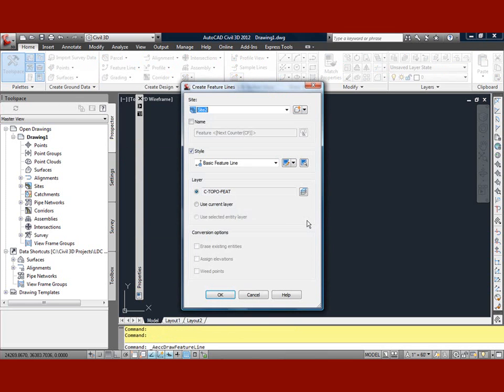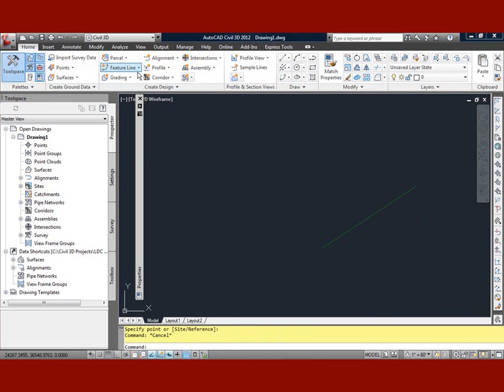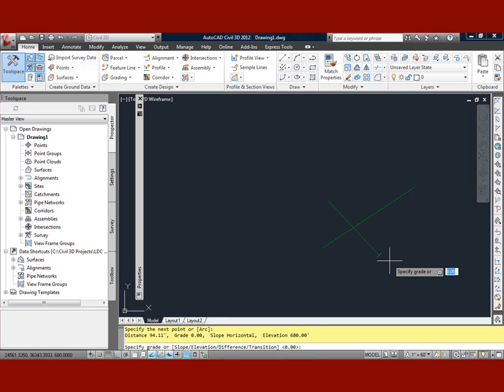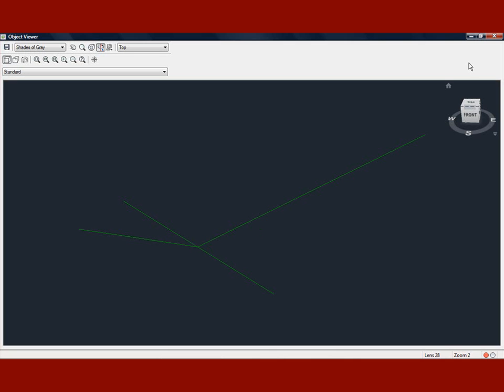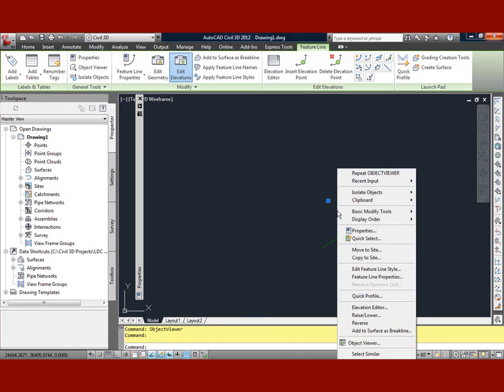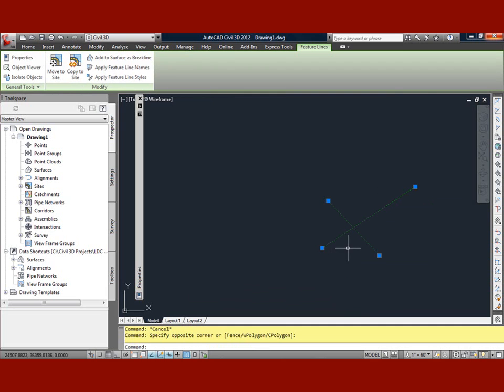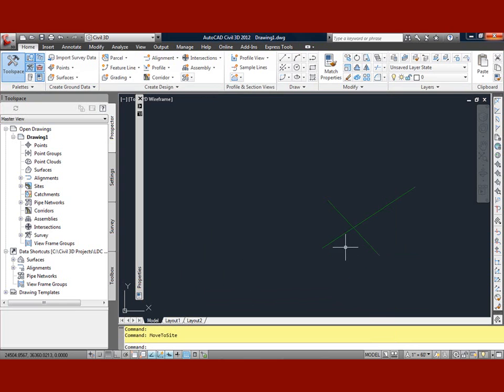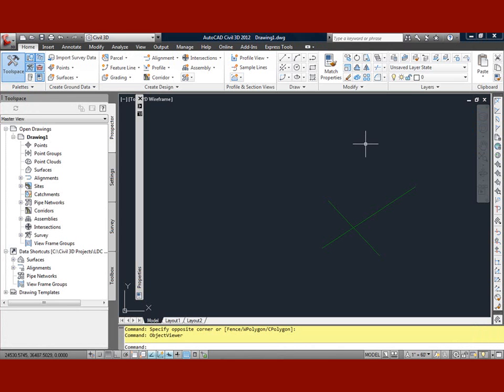Civil 3D Items in Same Site - Interactions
Whatch what happens here when two feature lines cross at different elevations...   How to make this happen, what happens, and how to correct the issue.